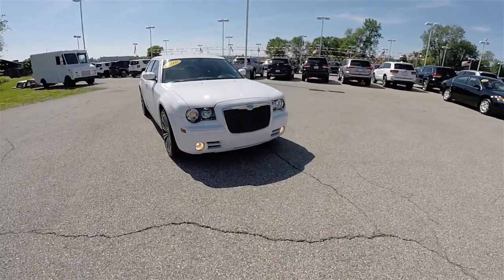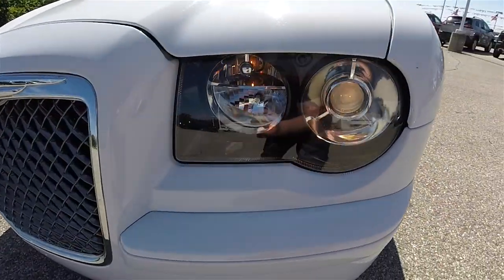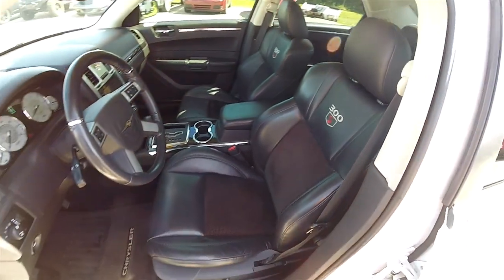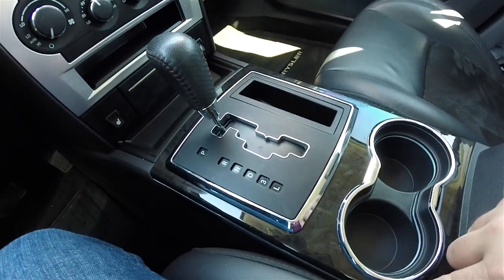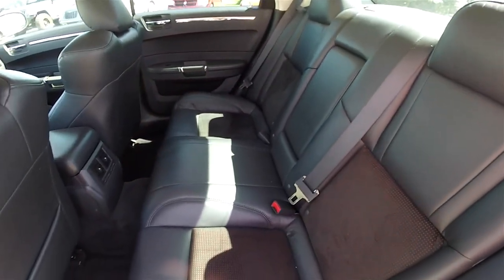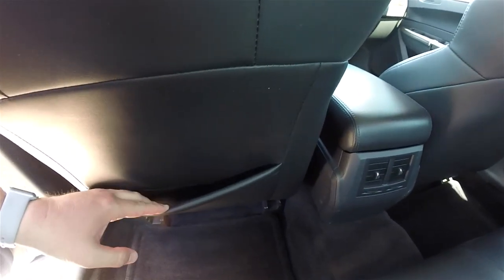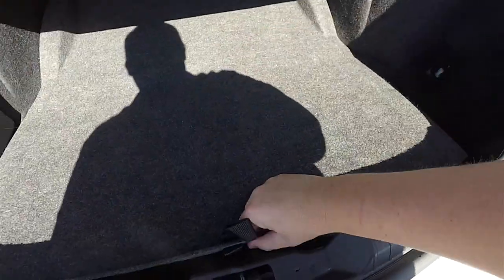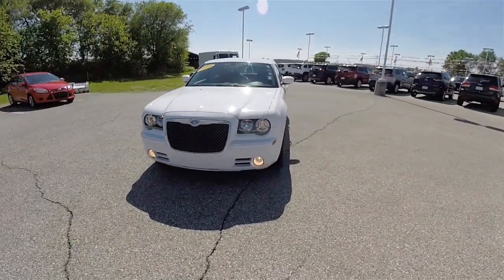2010 Chrysler 300S | Vehicle Sold/NOT AVAILABLE OR FOR SALE